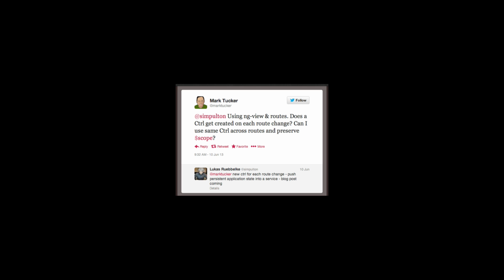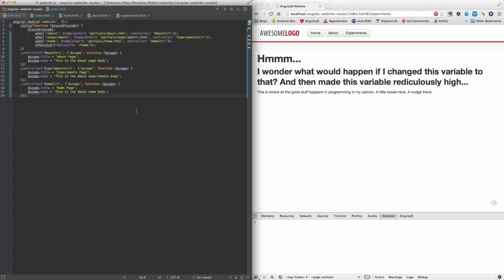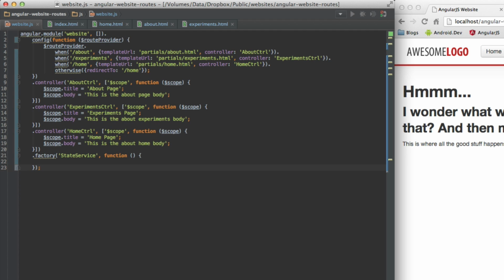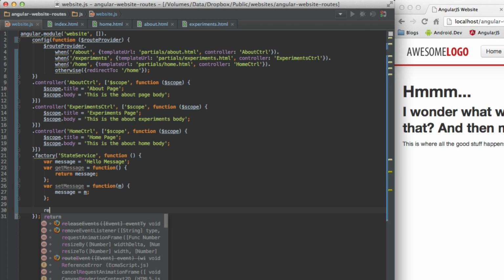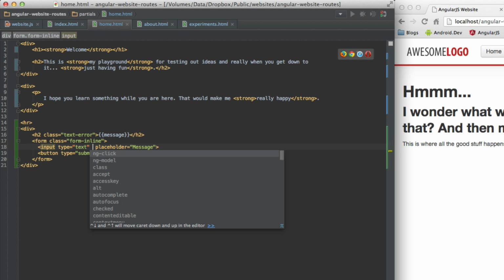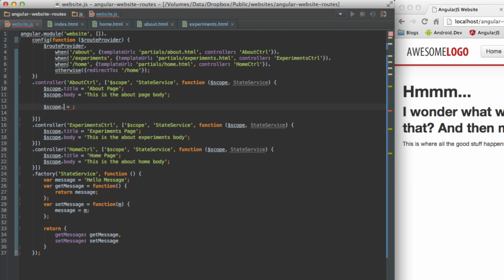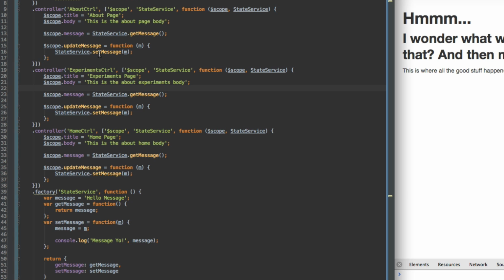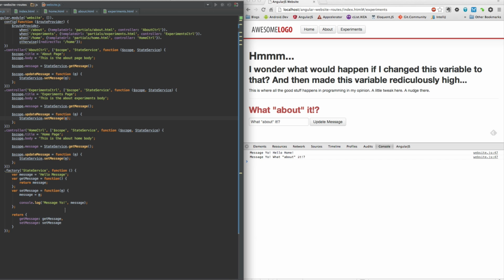Building a Website with AngularJS Pt 2 - Now with State!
I have cleaned up some of the rookie mistakes I made on the first go around and added state across route changes.